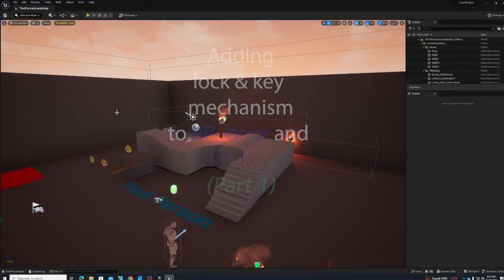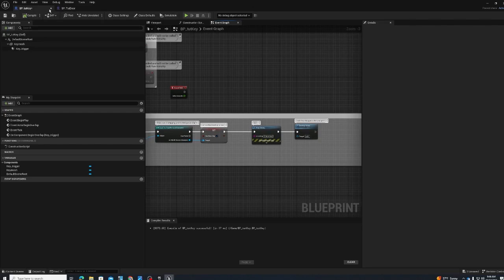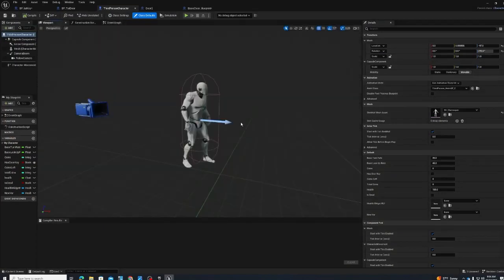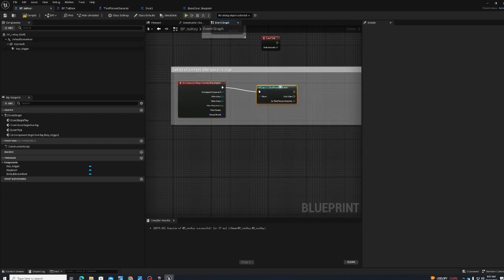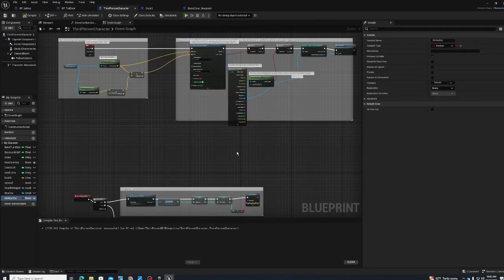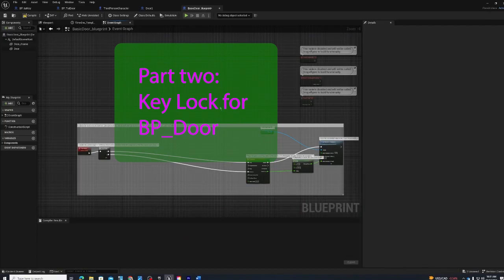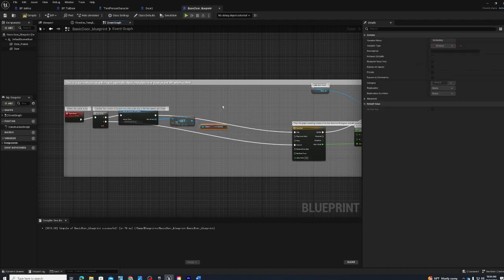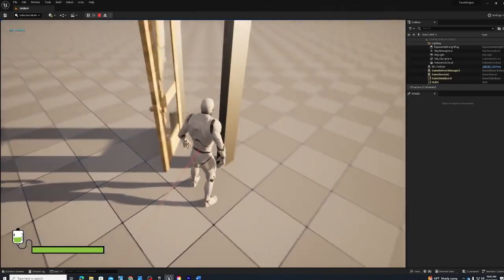pt. 2 adding a key to the door we made